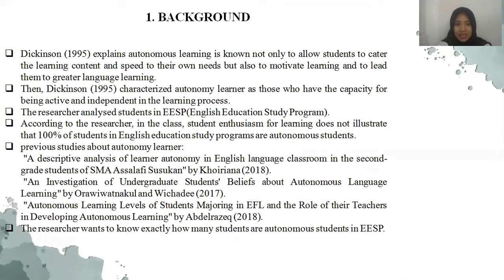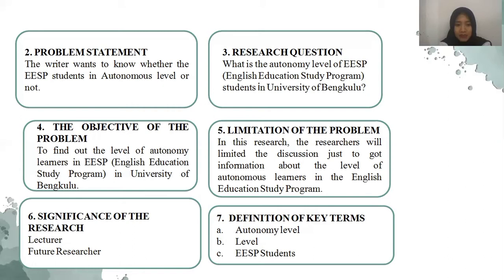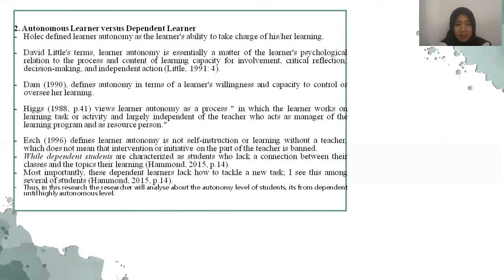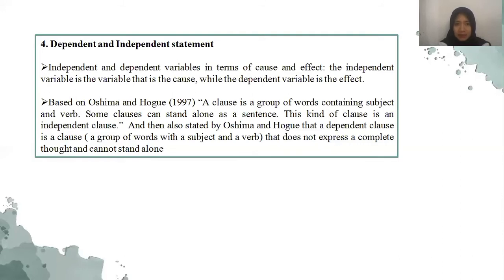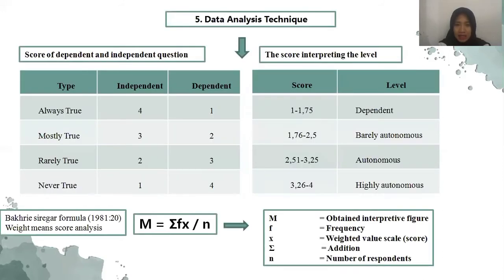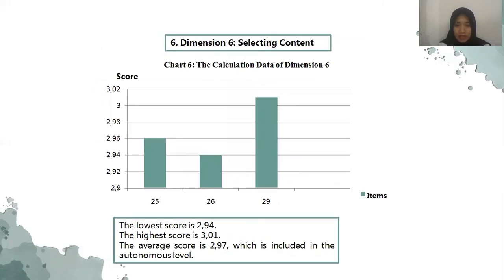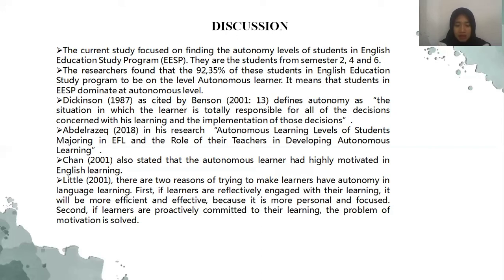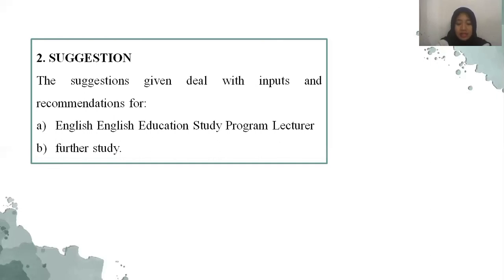The autonomy level of EESP students in University of Bengkulu - Fitri Ade Andriani - A1B017006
*jadwal ujian sidang skripsi*

Nama Mhs : Fitri Ade Andriani
NPM            : A1B017006
Hari/tgl.      :  senin, 26 April 2021
Pukul           : 11:00 WIB
Judul Proposal  : “The autonomy level of EESP students in University of Bengkulu”

Dosen PU  : Gita Mutiara Hati, S.Pd, M.Pd
Dosen PP : Indah Damayanti, S.S, M.R.S
Penguji 1 : Drs.Mulyadi, M.A
Penguji 2 : Kasmaini, S.S, M.Pd